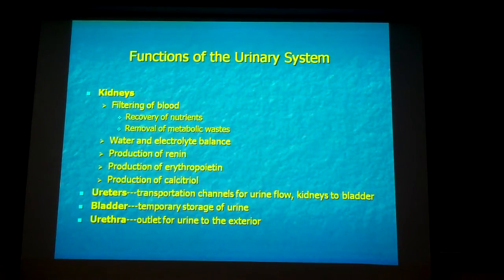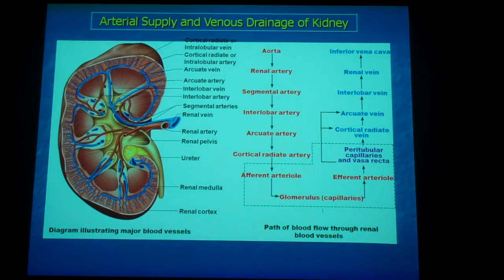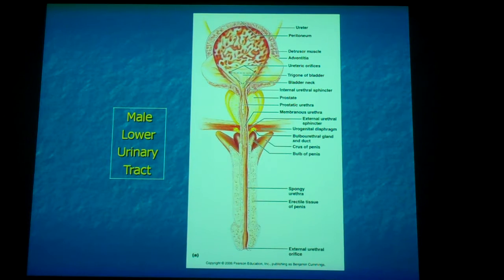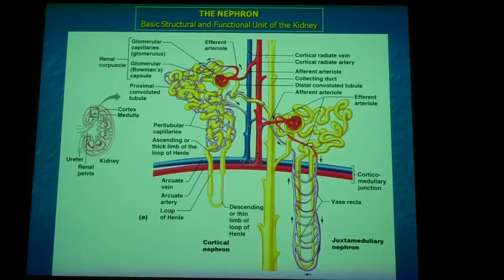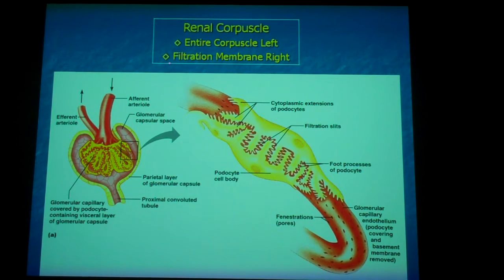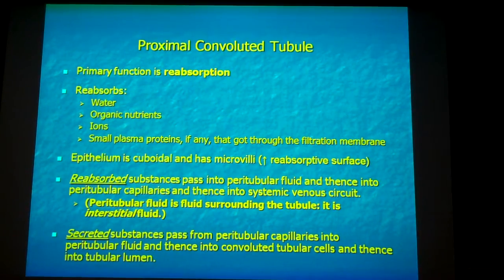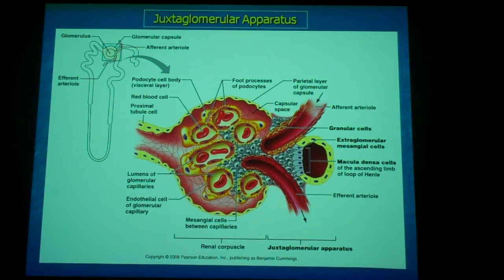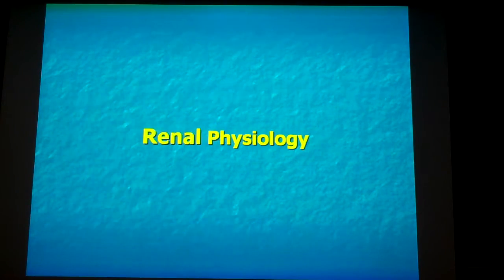Uninary Lecture 11-05-12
Lecture introduction to uninary.